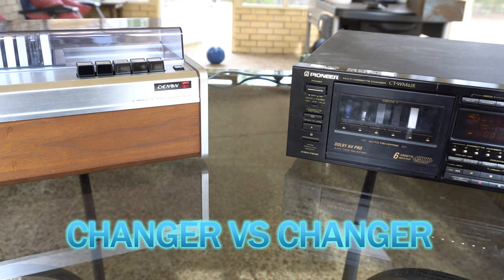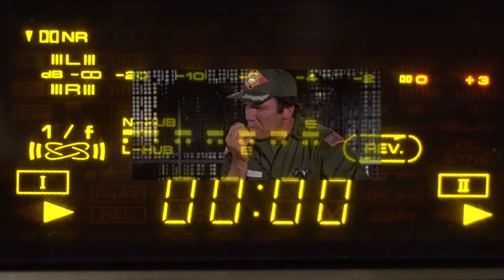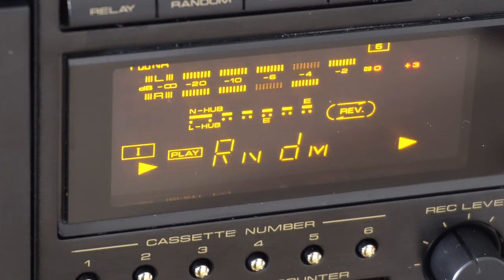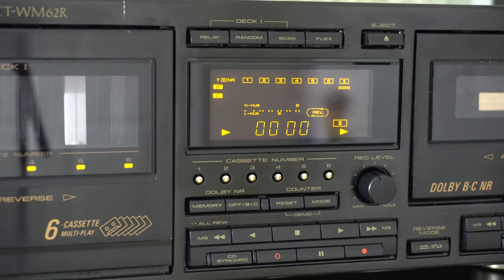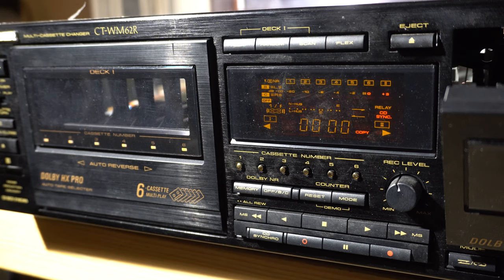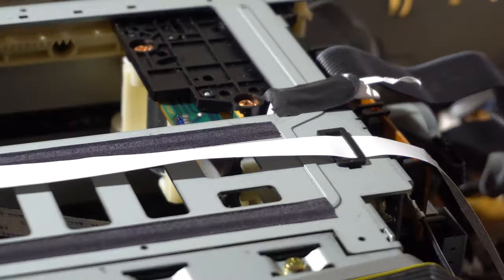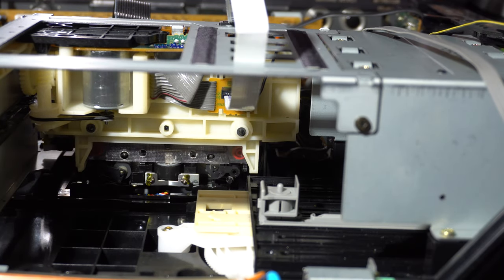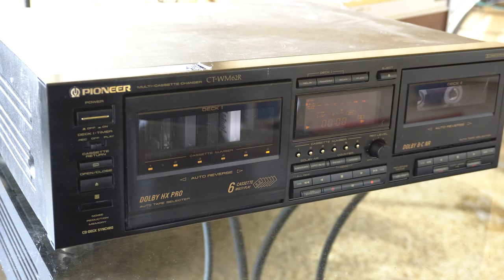Pioneer 6-Cassette Changer vs. Denon 12-Cassette Changer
Here's a look at a couple of cassette changers, built over 20 years apart and both still running in 2020! The Pioneer CT-WM62R is a 6-cassette changer designed and built around 1992-93. The Denon Cassematic 12 is from 1970. This video is mostly about the Pioneer, although it is interesting to compare the designs from two different eras of cassette changers. We also look at some of the unique features offered (Random Play, All Rewind, Noise Reduction Memory) and walk through the rehabilitation process used to bring this tape deck back to life.

00:00 - Intro
00:40 - Changer Comparison
03:15 - Features
03:49 - Noise Reduction Memory
04:38 - Tape Remaining Indicator
05:52 - CD Deck Synchro Demo
06:37 - Repairs
11:09 - Concluding Thoughts